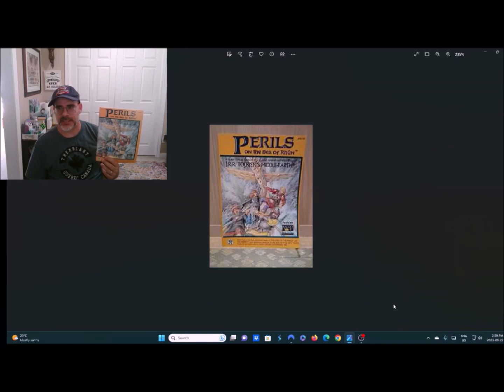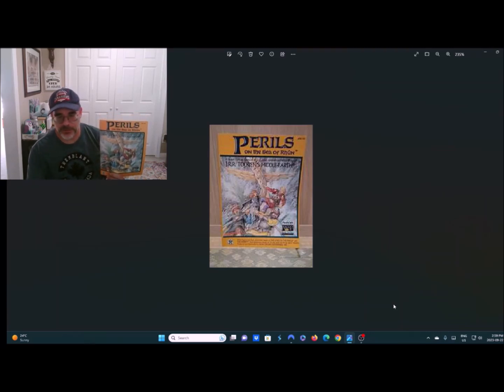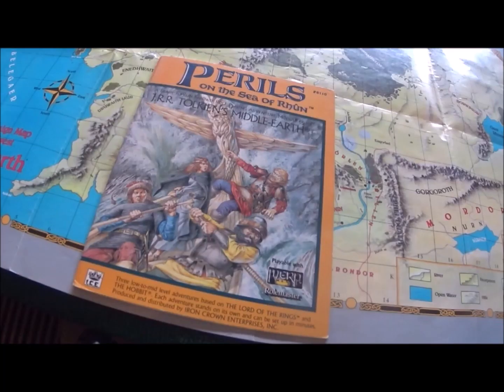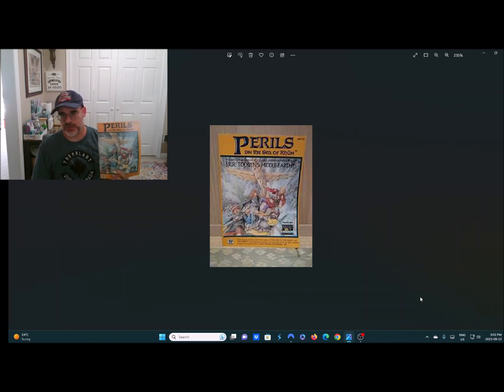Perils on the Sea of Rhun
Take a pleasure cruise on the Ocean Noise on the Sea of Rhun for three Ready to Run Adventures. From a murder mystery to rescuing a damsel in distress to ridding the region of a Sauronic Cult. MERP finally goes deeper into the Eastern Wilds of Rhovanion.